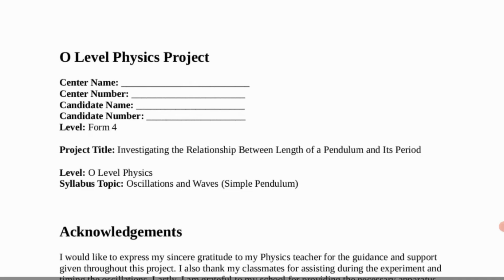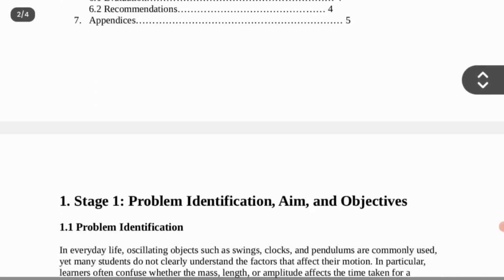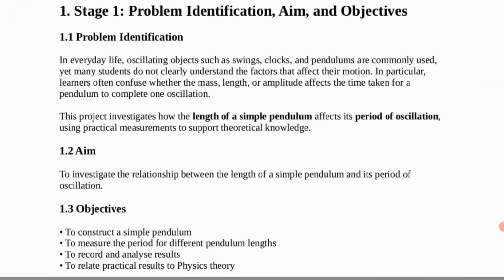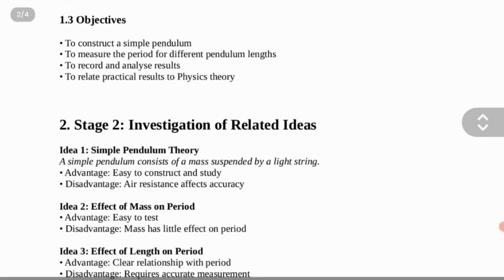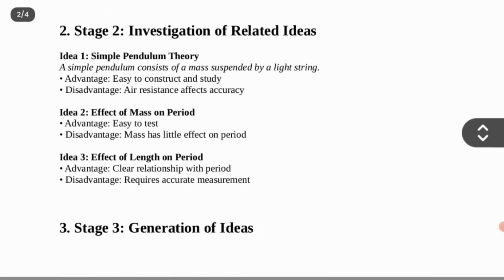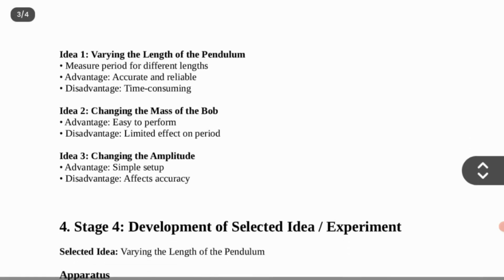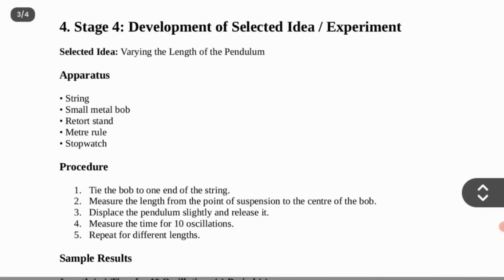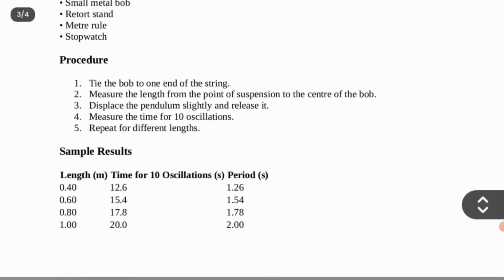O Level Physics Project: Investigating the Relationship Between Length of a Pendulum and Its Period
This O Level Physics project investigates the relationship between the length of a simple pendulum and its period of oscillation under the topic Oscillations and Waves. The project was carried out to help learners understand the factors that affect the motion of oscillating systems commonly seen in everyday life, such as swings and pendulum clocks.

Through practical experimentation, measurements were taken for different pendulum lengths and the corresponding periods were calculated. The results showed that as the length of the pendulum increases, the period also increases, confirming Physics theory.

The project follows all required stages, including problem identification, investigation of related ideas, experimentation, presentation of results, evaluation, and recommendations. It is suitable for Form 4 O Level students and promotes practical scientific skills.